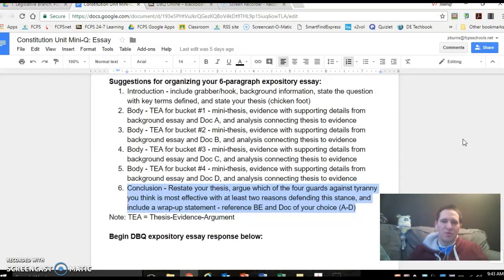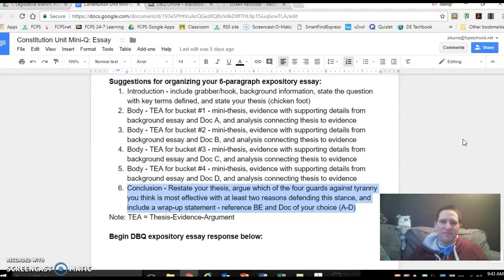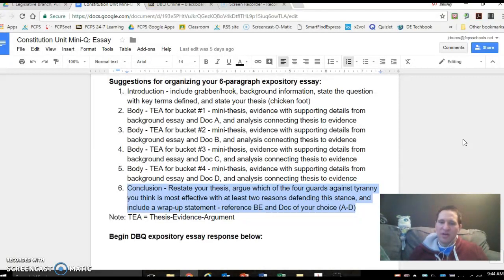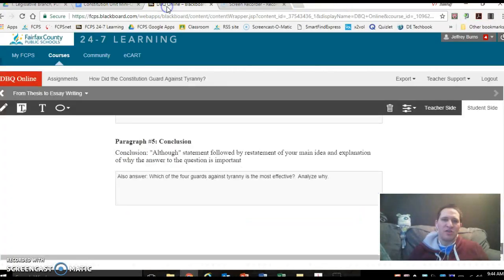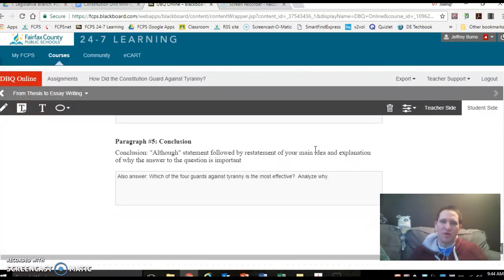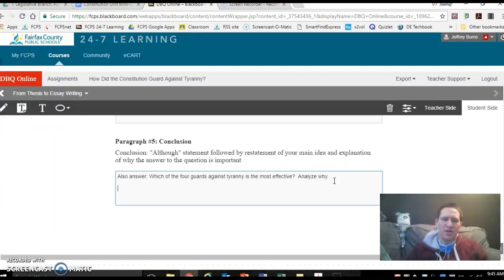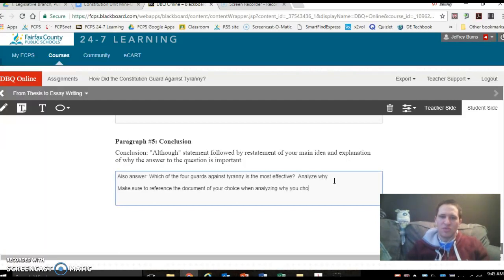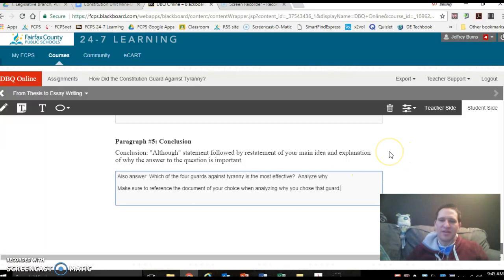Constitution DBQ - Conclusion Paragraph